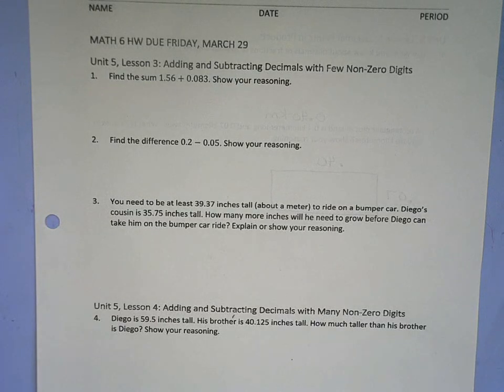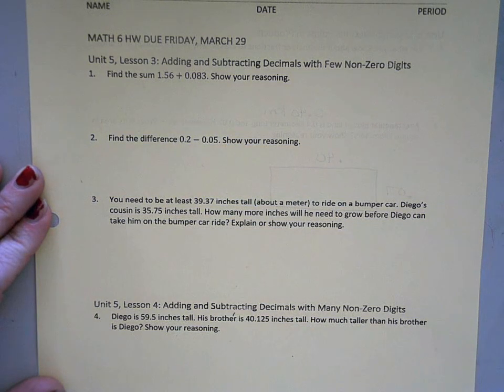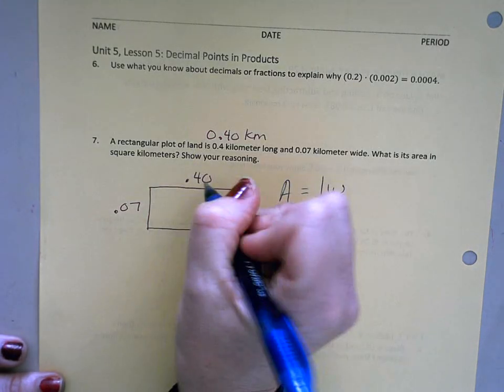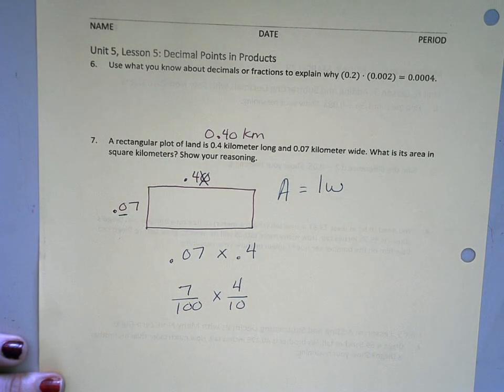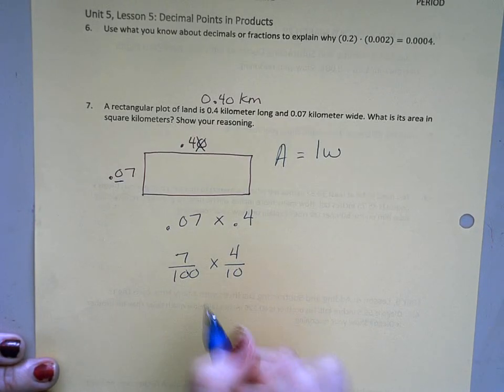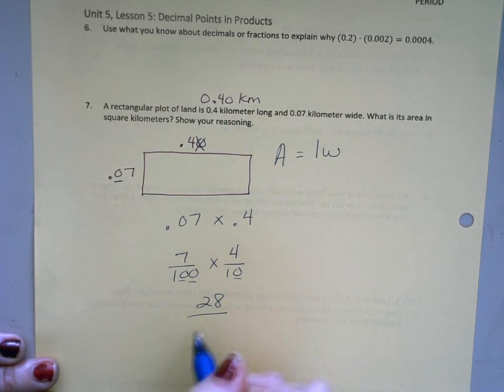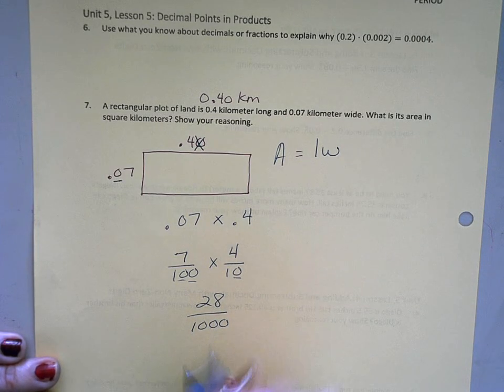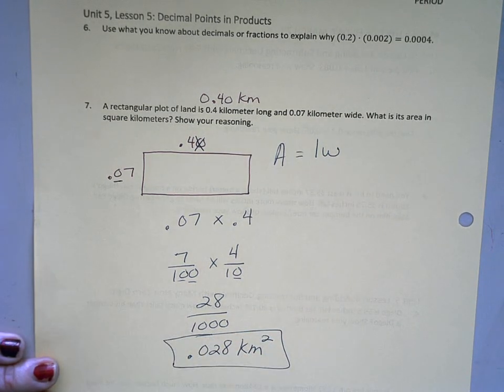Decimal points in products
For my Math 6 students' hw, due 3/29/19